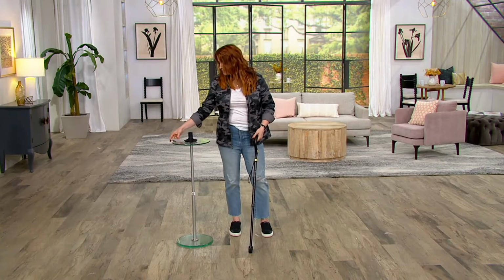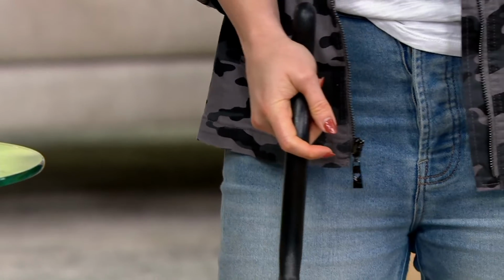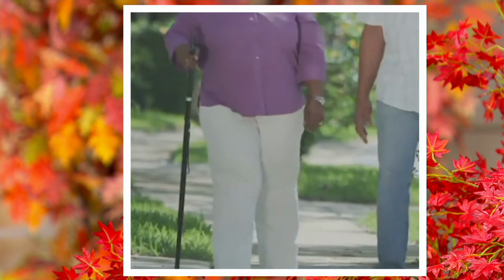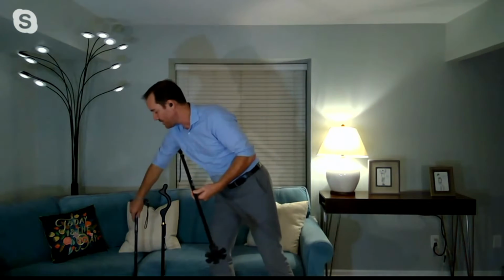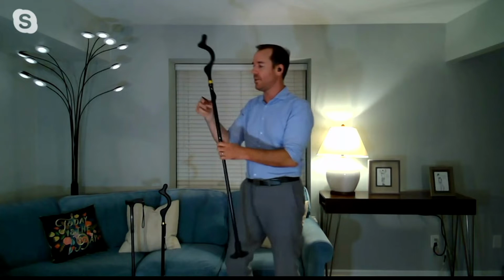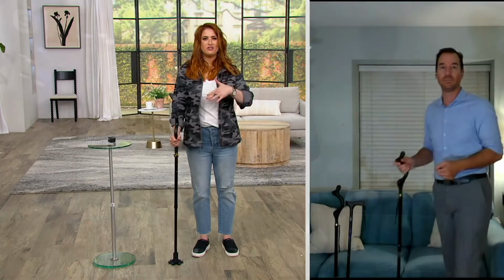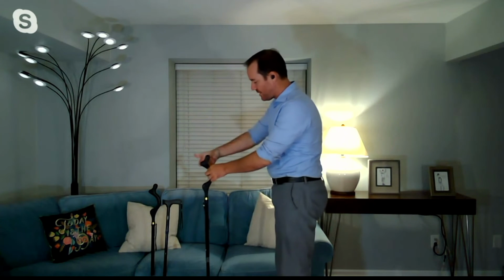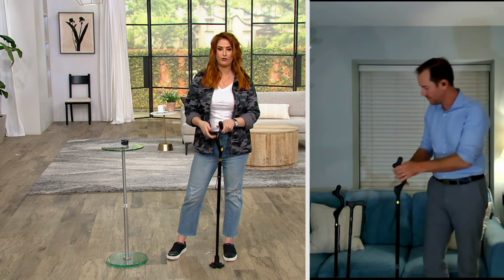Campbell Cane Adjustable Walking Cane w/ Rocker Tip on QVC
Campbell Cane Adjustable Walking Cane w/ Rocker Tip

Stand up and walk tall -- all while feeling secure while you move. This cane's handle takes pressure off your wrist and shoulder -- making getting up easier. Plus, 360-degree traction helps keep you stable while you're standing and moving. From Campbell Cane.